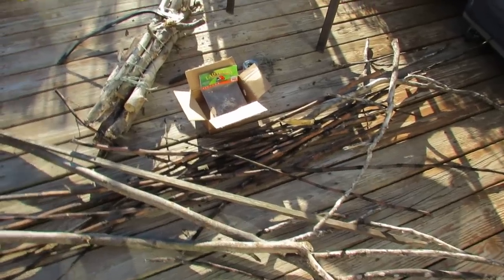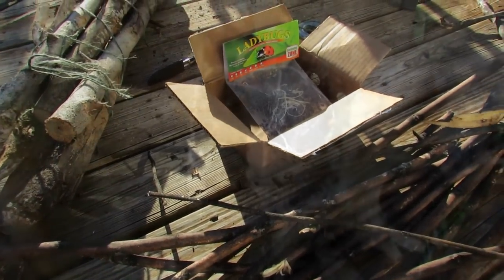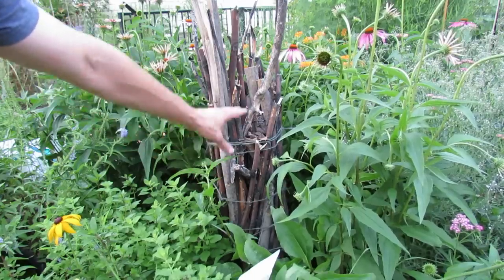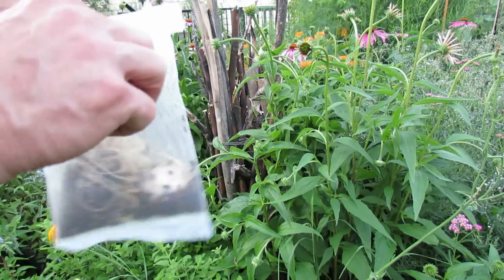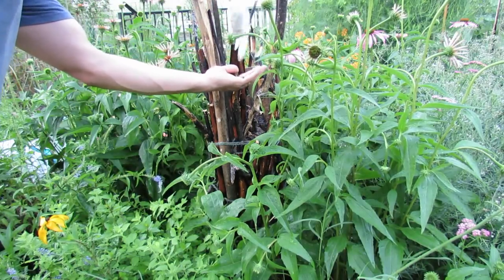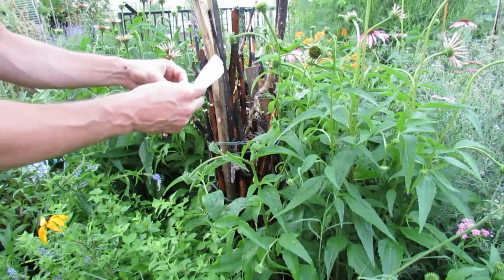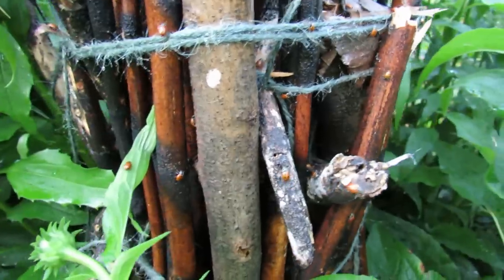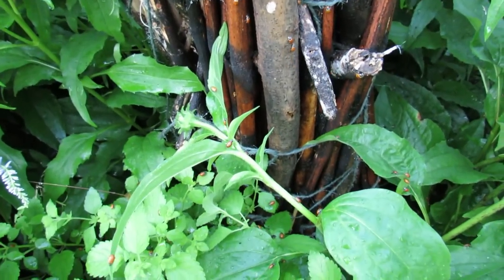Releasing Ladybugs into a Garden: Building a Stick Habitat, Wetting Plants & Where to Get Them!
How to build a stick habitat for ladybugs. Where to buy them and how to release them into the garden. You typically want to release them at night into a flower bed area that has been sprayed down. The water will help them stick around. A habitat made from sticks will give them a place to stay and hopefully make a home for the summer. I got mine from Amazon. You can get them on line.